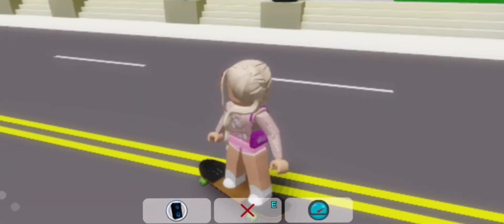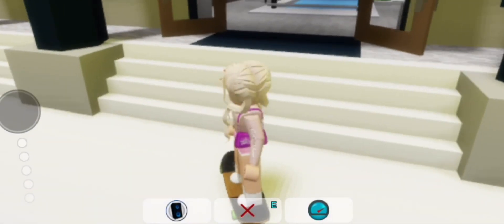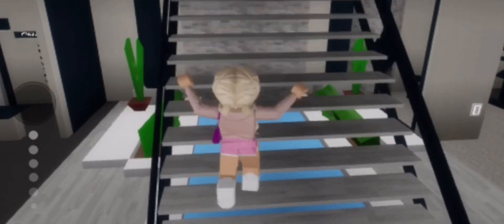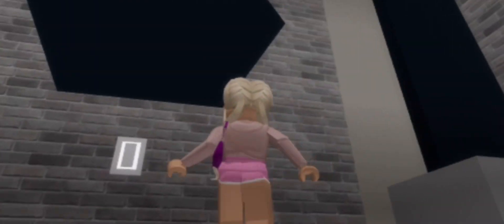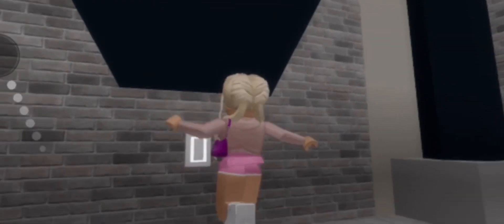Brookhaven Secret in Town Hall